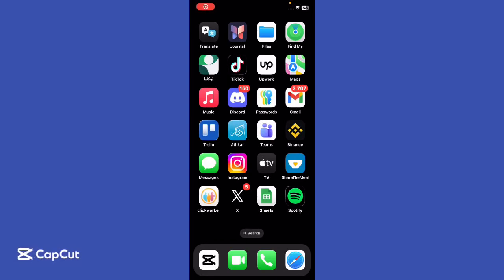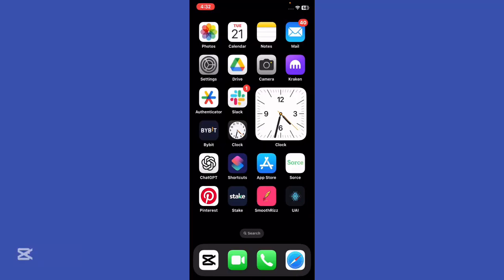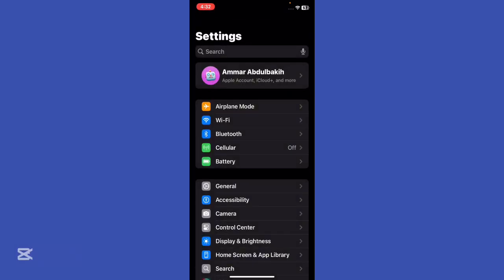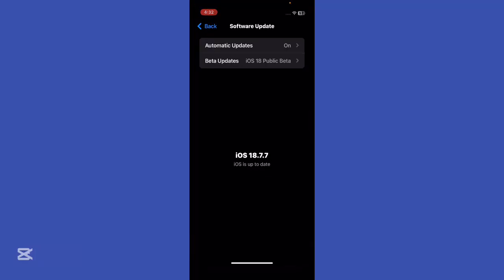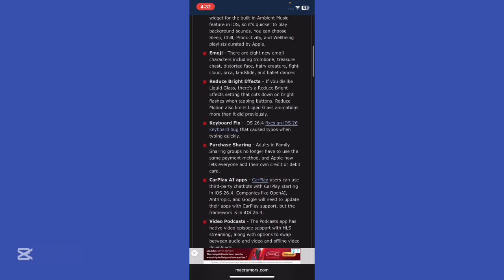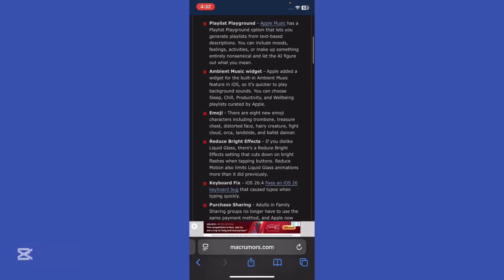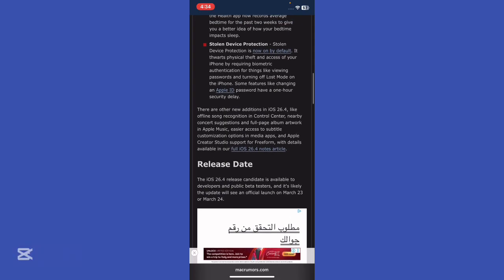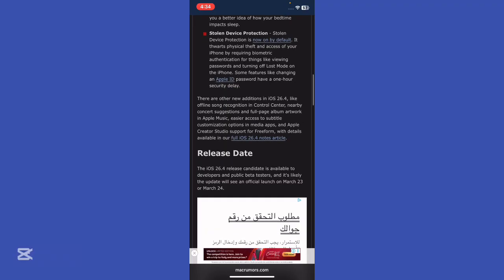iPhone just got 10+ new features (iOS 26.4) (2026)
iPhone just got 10+ new features (iOS 26.4)

Your iPhone just got 10+ new features with iOS 26.4 🚀📱
In this video, I’ll show you the best new iOS 26.4 features, hidden changes, and settings you should try immediately after updating.

In this video, you’ll learn:

Top 10+ new iOS 26.4 features 🔥
Hidden changes Apple didn’t highlight 👀
New privacy & security improvements 🔐
Battery, performance & UI updates ⚡
Must-change settings after updating
Bonus: tips to get the most from iOS 26.4

✅ Works on supported iPhones
✅ Updated for iOS 26.4
✅ Perfect for iPhone users who love new features

👉 Watch till the end to discover everything new in iOS 26.4!